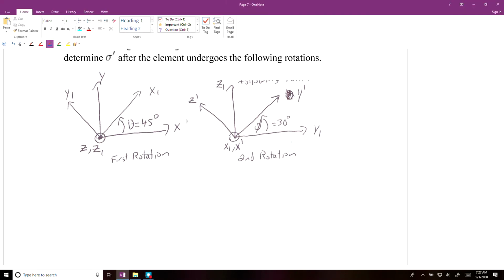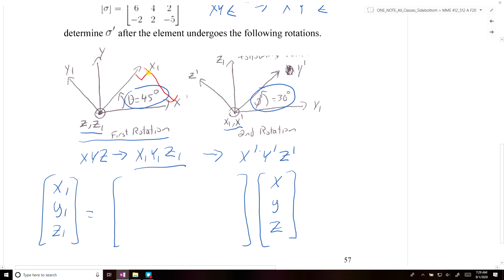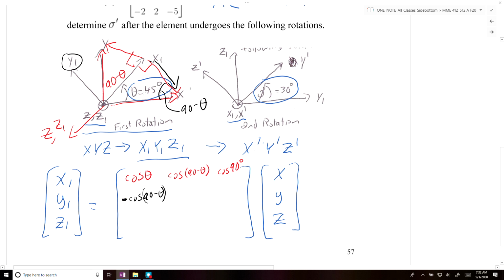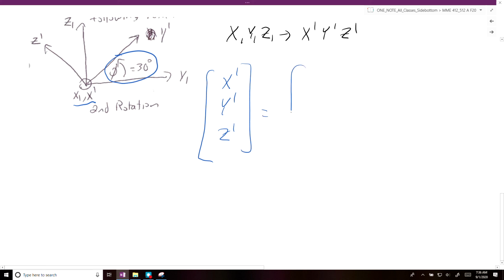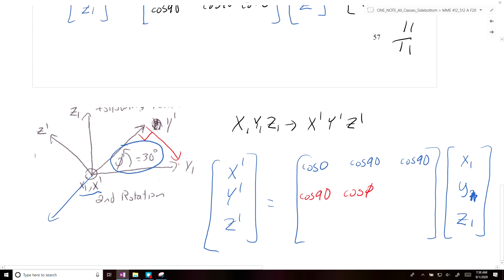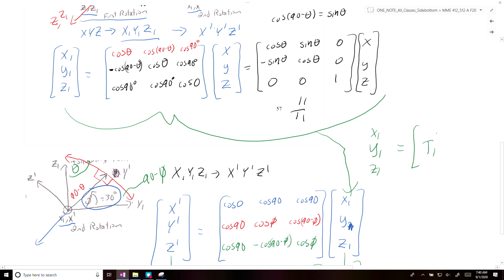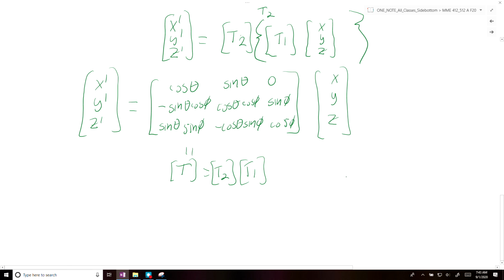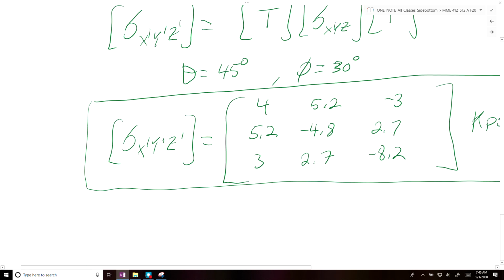MME 412_512-L05-14a Example 2.1-1 (3D rotations as a combo of multiple 2D rotations)